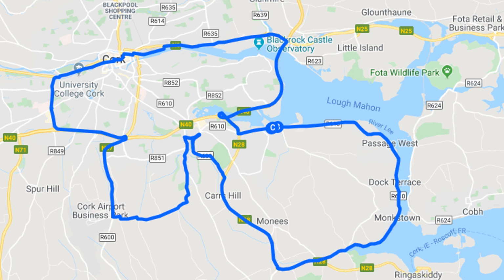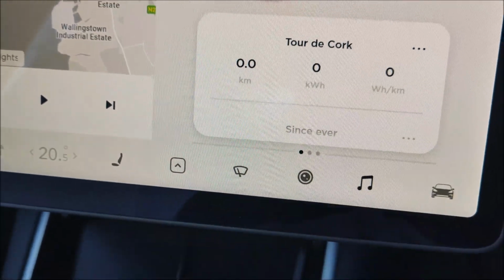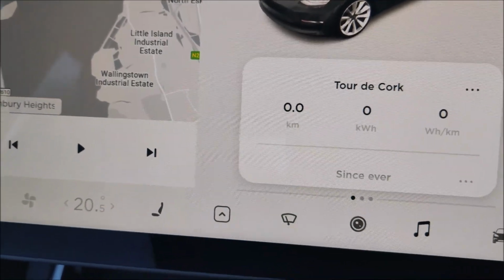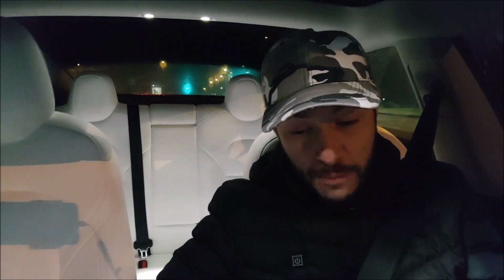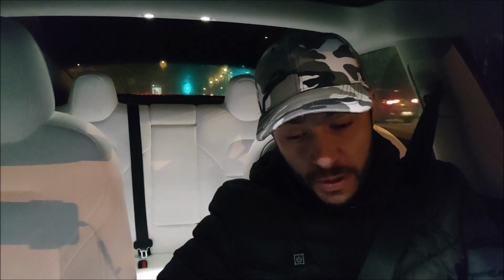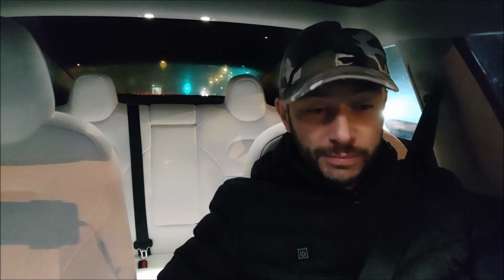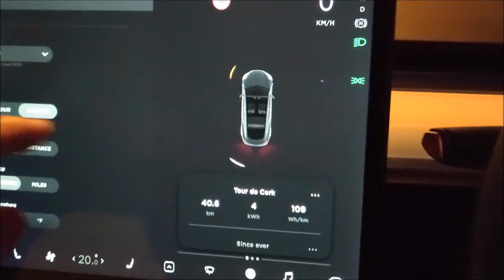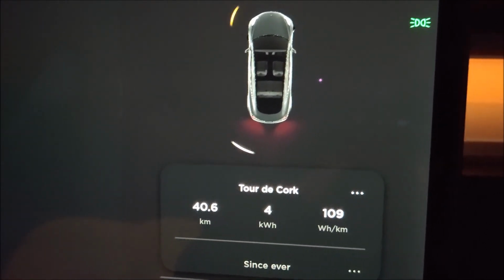Range Test: Tour de Cork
Forget about Tour de France! In this video, Guillaume tests his Tesla Model 3 SR+ in an exhausting range test around Cork City.

Subscription is free, and a great way to keep up with our videos and show your support for the IEVOA and our mission to tell you everything you need to know about electric vehicles in Ireland.

Baila Mi Cumbia (Sting) and Danzon De Pasion (Sting) by Jimmy Fontanez Media Right Productions